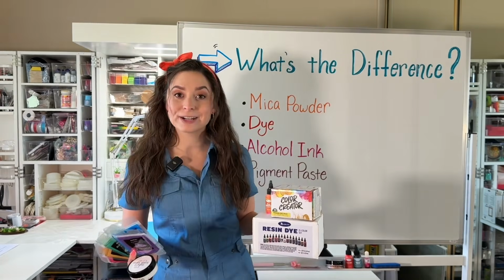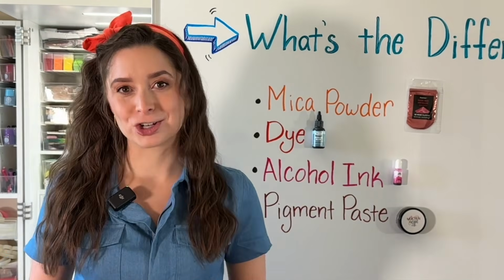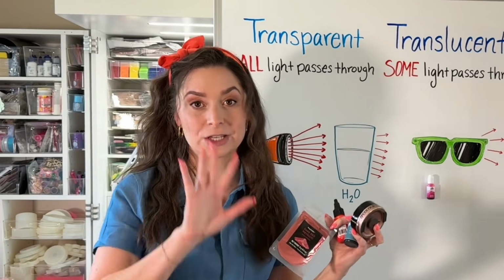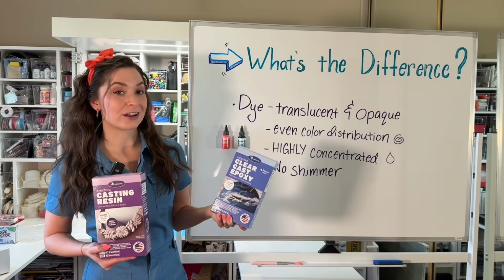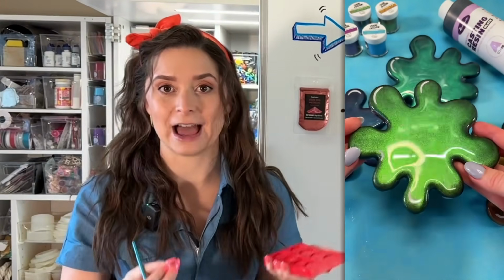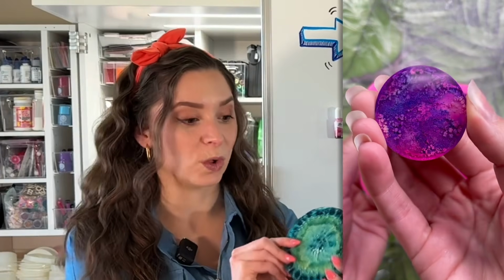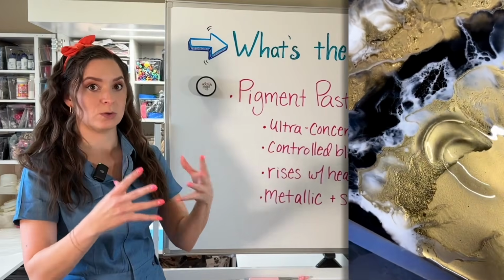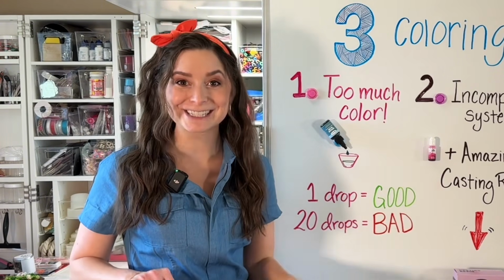Alumilite Explains: Resin Colorants (Mica, Alcohol Ink, Dyes & Pigment Pastes)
Class is in session, and Kelly is taking over the whiteboard for a full lesson on resin colorants.

In this Alumilite Explains video, Kelly breaks down the colorful world of resin dyes, mica powders, alcohol inks and pigment pastes. She covers what each one does, how they behave in resin, and why choosing the right colorant can be the difference between “nailed it” and “well… that was a learning experience.”

You’ll learn the difference between transparent, translucent and opaque colorants, how light passes through resin depending on what you add, and why the same colorant can create totally different effects depending on how you use it.

From choosing the right colorant to avoiding common coloring mistakes, Kelly covers the tips makers will want to know before their next pour. Grab your seat, keep your mixing cups close, and get ready for colorant class.

Lo Fi Chill by ElectroAnimals
Background Music Uplifting by ArchitectSound
Music On Hold - Smoothjazz by Waderman
Ending Credits by Crypt-of-Insomnia
Funk by Music_Cocktail
Music Background by BackgroundAudios

If you have any questions at all about our products, who we are, ideas on how to make things, or people we should do a project with please reach out to us!

0:00 - Introduction to Resin Colorants
0:50 - Overview of Mica, Dyes, Ink & Pastes
2:30 - Understanding Light: Transparent vs. Opaque
5:28 - Deep Dive: Resin Dyes (Translucent & Opaque)
7:37 - Deep Dive: Mica Powder (Movement & Depth)
10:09 - Deep Dive: Alcohol Inks (The Blooming Effect)
12:59 - Deep Dive: Pigment Pastes (Saturated Metallics)
14:28 - 3 Common Coloring Mistakes to Avoid
15:45 - Summary & Final Crafting Tips